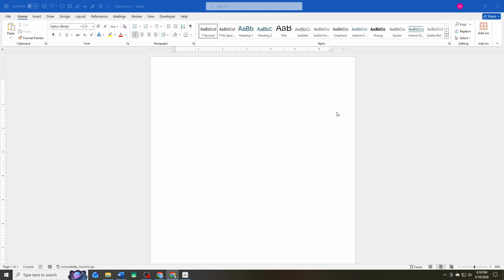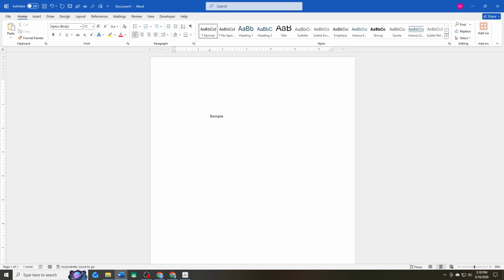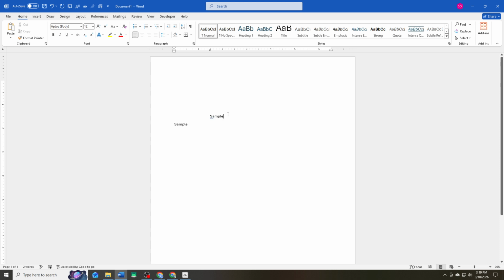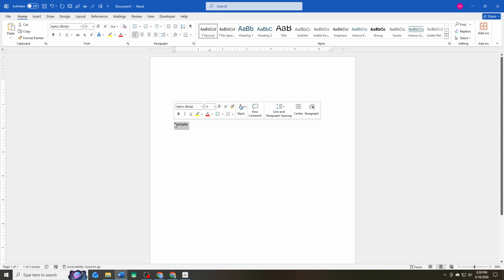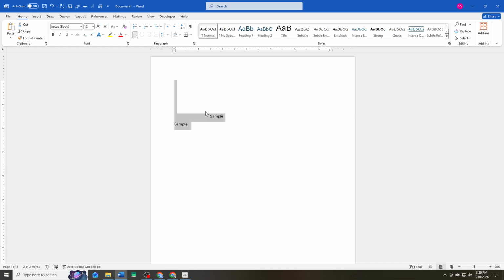How To Move And Select Cursor In Microsoft Word [2026 Guide]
In this video, we'll explore the essential skills you need to master cursor movement and selection in Microsoft Word. Whether you're a novice or looking to sharpen your skills, this guide will take you through all the tips and tricks to efficiently navigate your documents like a pro.

By the end of this tutorial, you'll confidently know how to move your cursor with precision and select text effortlessly. Join us and enhance your productivity in Word today!